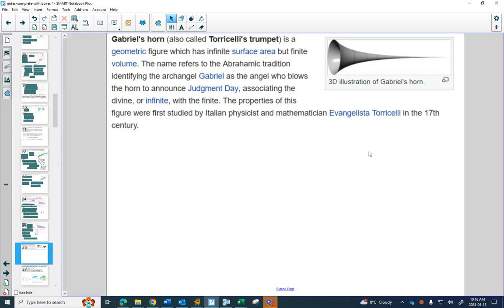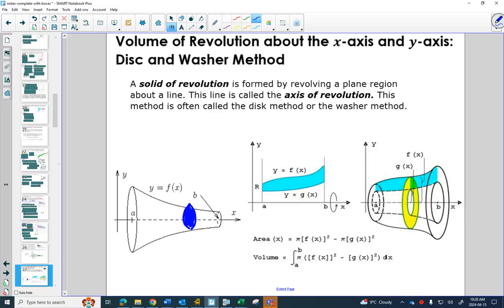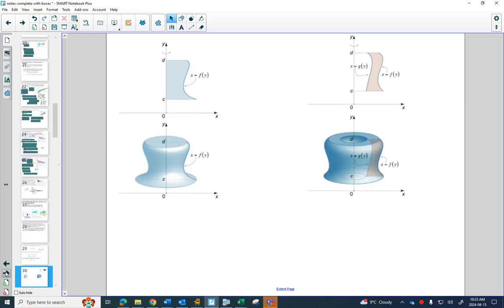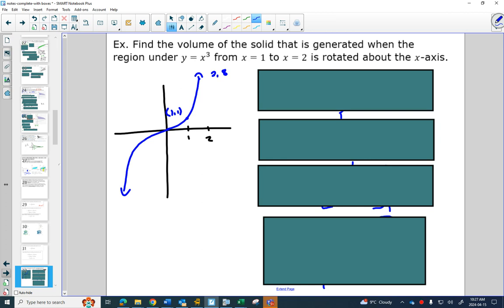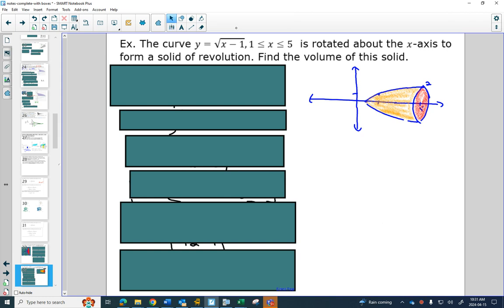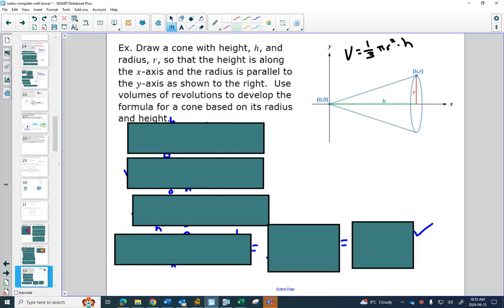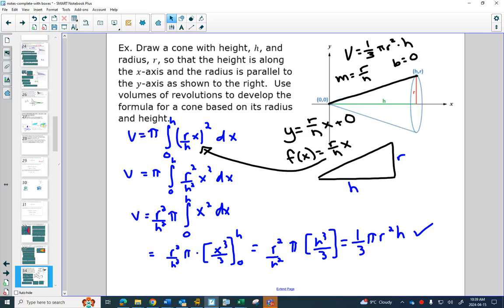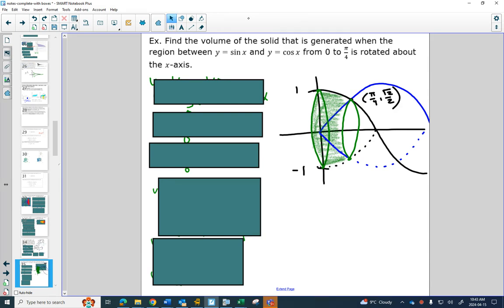42AP Volumes of Revolution